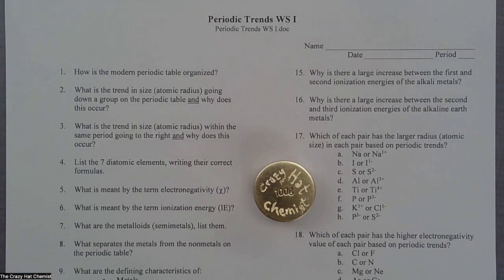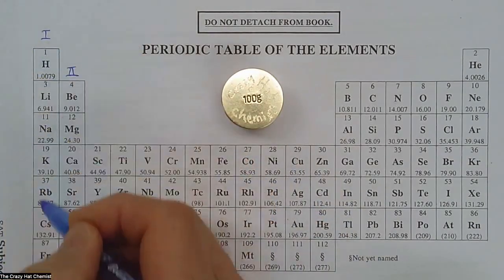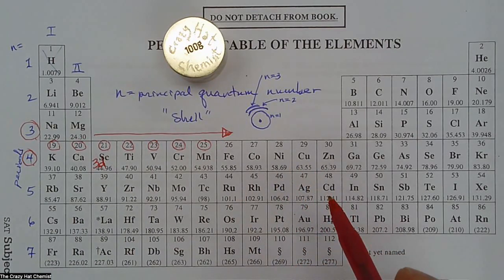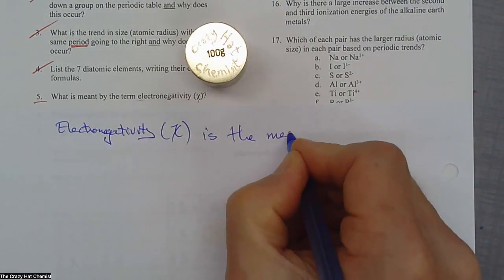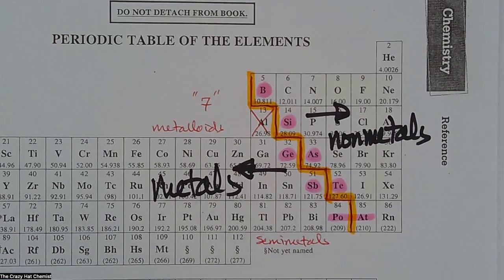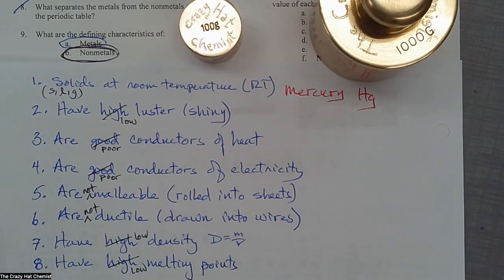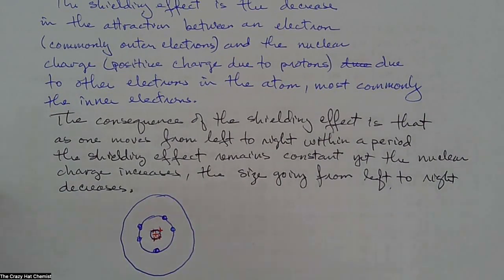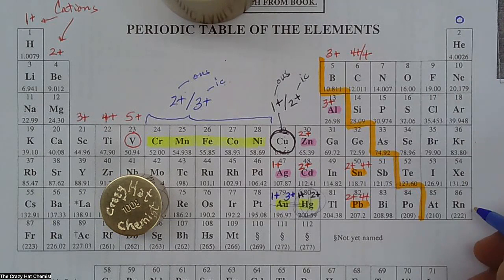Periodic Trends WS I - Stepwise Solutions (Part I)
Periodic trends on the periodic table, How is the modern periodic table organized, What is the trend in size (atomic radius) going down a group, What is the trend in size (atomic radius) going from right to left in a period, What are the 7 diatomic elements, What is meant by the term electronegativity, What is meant by the term ionization energy, What are the semimetals (metalloids), What separates the metals from the nonmetals on the periodic table, What are the characteristics of metals, What are the characteristics of nonmetals, What is the shielding effect (screening) and how does it play a role across a period, What are the predicted charges of the elements on the periodic table, What are the oxidation numbers, and more...